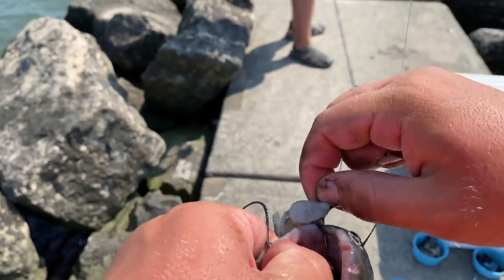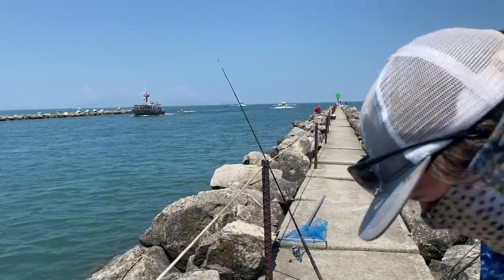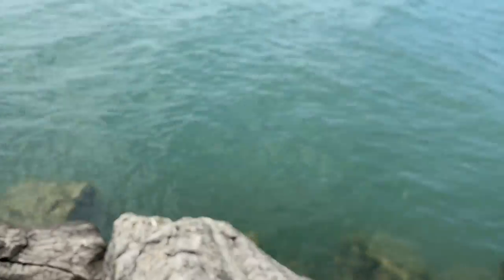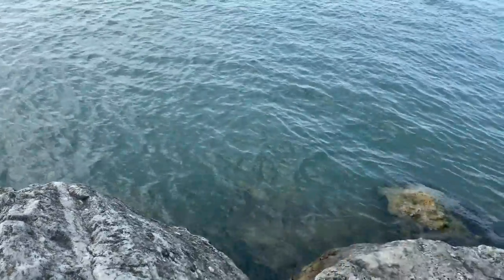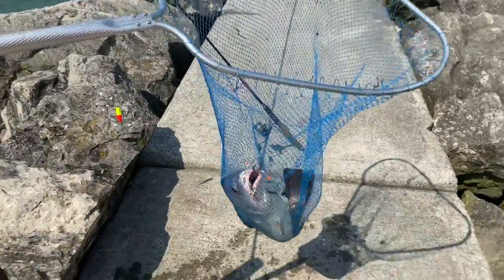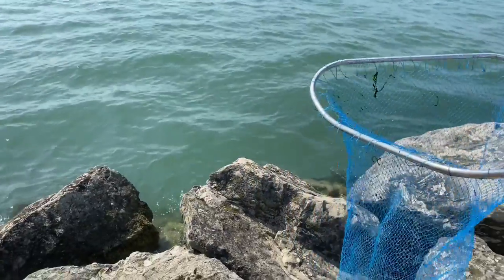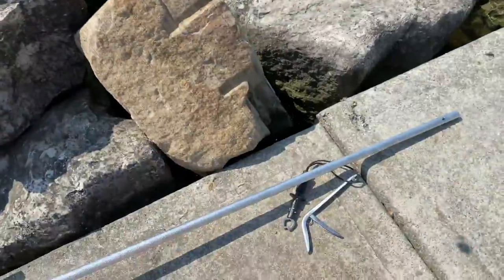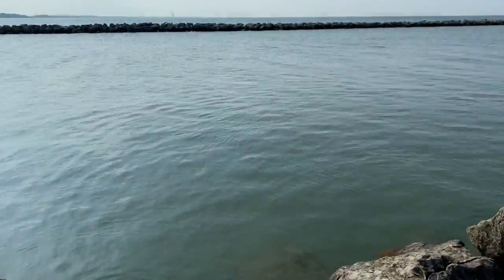MULTI SPECIES FISHING ON THE PIER AT LAKE ERIE! (Lake Erie fishing part 2)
Today, we took a break from drifting on the main lake and hit a pier that is very familiar from last year’s video! We caught a ton of monsters including a couple of double ups! Check it out!

~~our catfishing gear~~
* Low pro reel
* Braided line
* Circle hooks
* Sinker bumper
* Mono line
* Barrel swivels
* Bobber stops

~~our hybrid fishing gear~~
(For artificial)
* 5” white fluke
* 1 oz jigheads
(For live/cut bait)
* Barrel swivels
* Sinker beads
* Fish grips

~~our hunting gear~~
* Cheap trail camera
* Expensive trail camera
* Deer calls
* Range finder
* Camera scent
* GoPro tree mount
* Scent killer
* Scent wafers

* GoPro vlog case
* GoPro mic adapter
* GoPro tripod
* GoPro remote
* Big camera
* Pone chest strap
* Vlog LED light